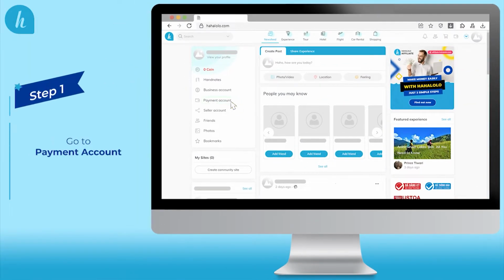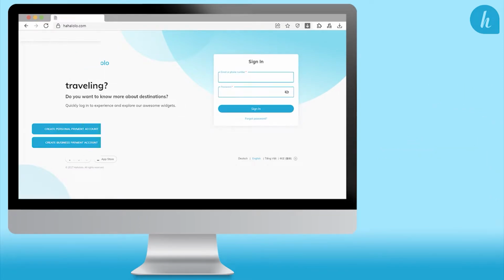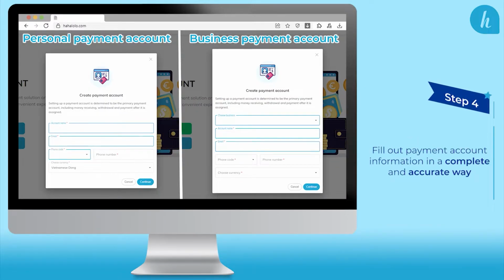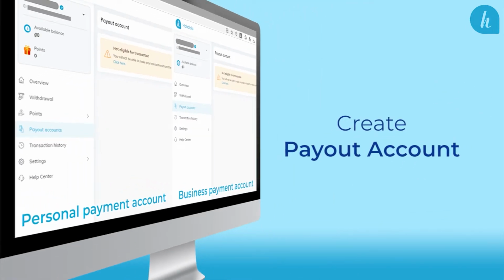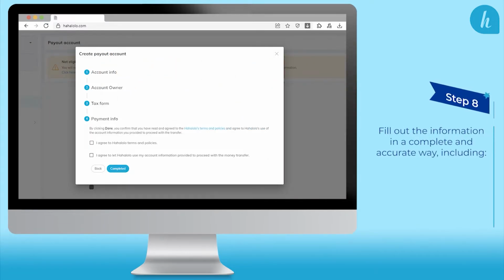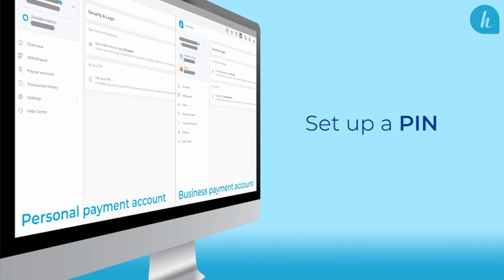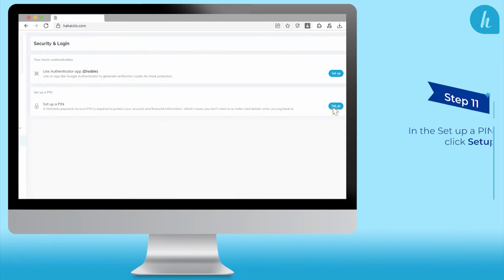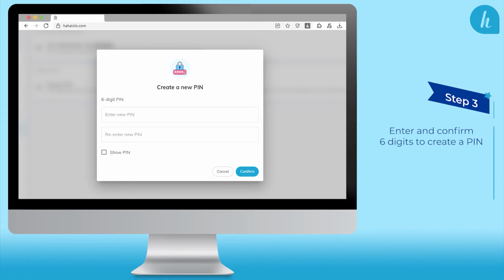HAHALOLO | HOW TO CREATE AND MANAGE A PAYMENT ACCOUNT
Are you worried about how to optimally manage your personal and business finances on Hahalolo?
A payment solution that helps you with secure and flexible payment experiences.
Learn how to create and manage a Payment Account on Hahalolo!